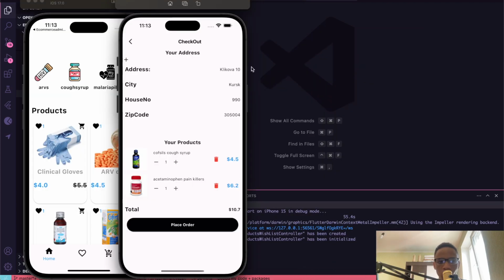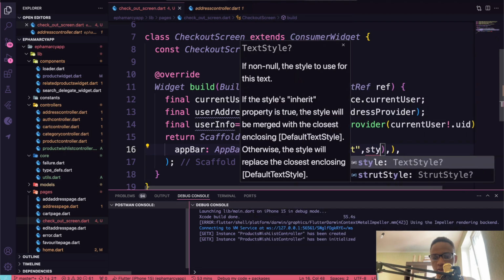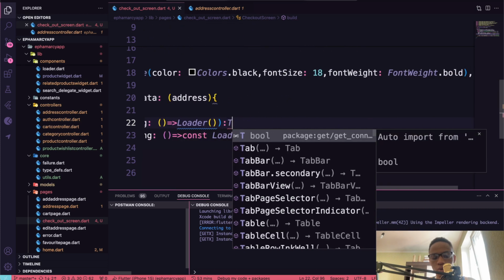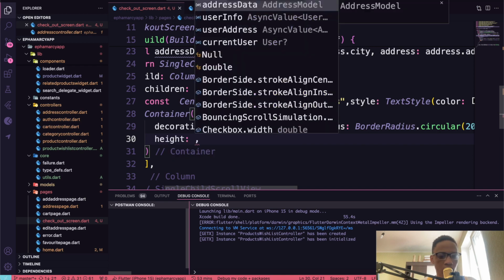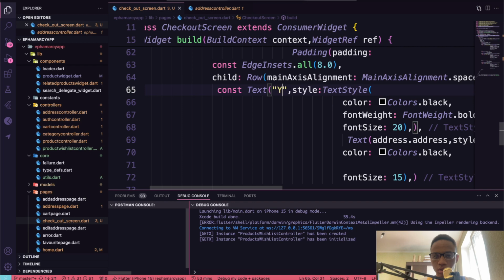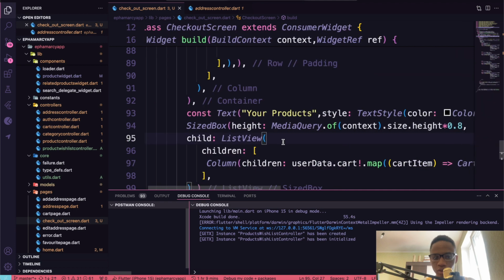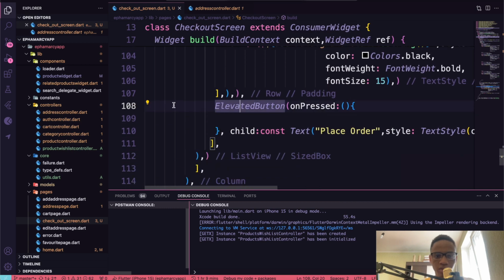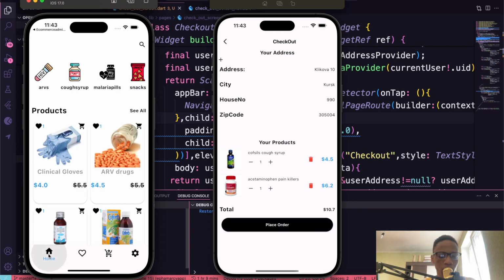#18 flutter ecommerce app with riverpod ,firebase and stripe-checkout